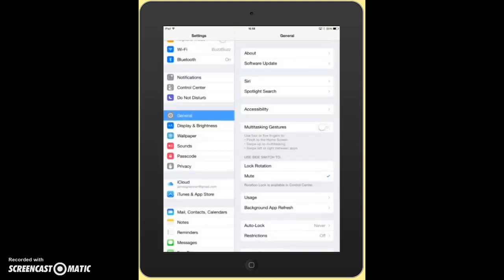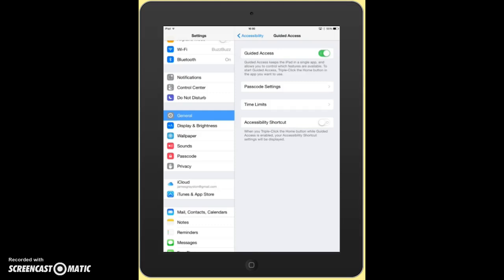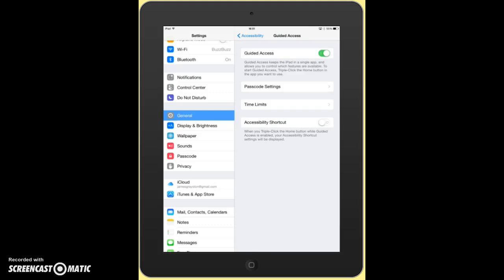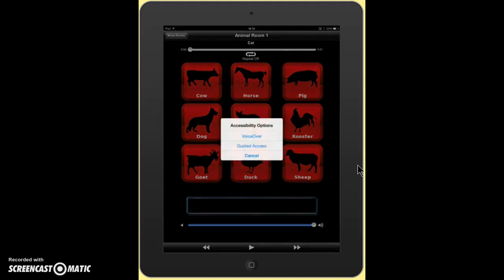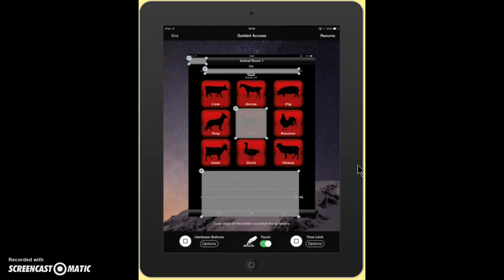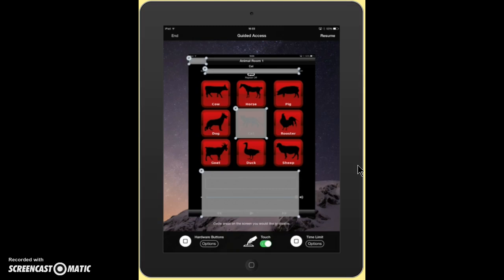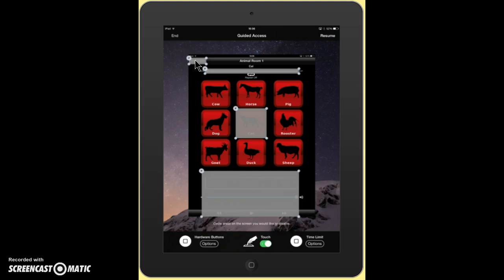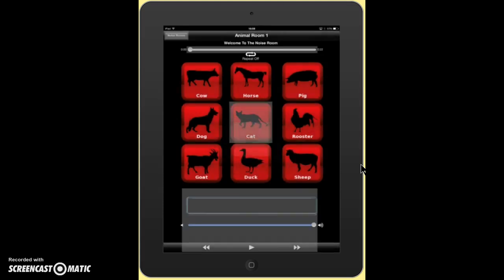Guided Access in iOS8- Stay in One App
In this video you will learn more about Guided Access (GA.)

1. That GA makes it harder to switch between apps which makes it a perfect setting to use with toddlers or people with learning difficulties who get distracted easily.

2. How to activate it via the Settings Menu.

3. How to set the 4 digit passcode.

4. How to start it within an app.

5. How to use it to disable hardware buttons on your iPhone or iPad.

6. How to turn off the touch screen in specific areas of the screen.

7. How to set time limits while using GA.